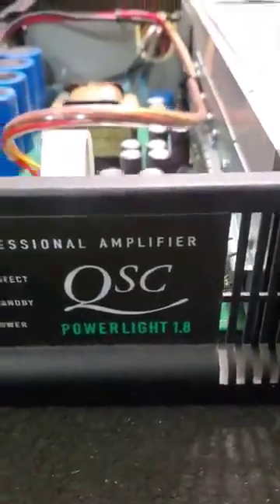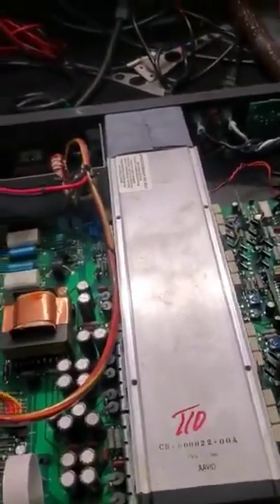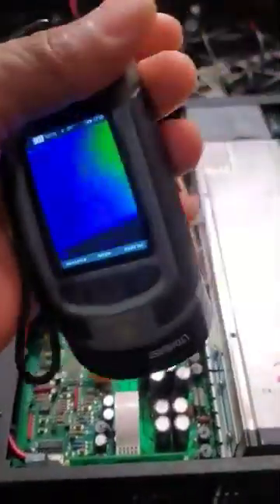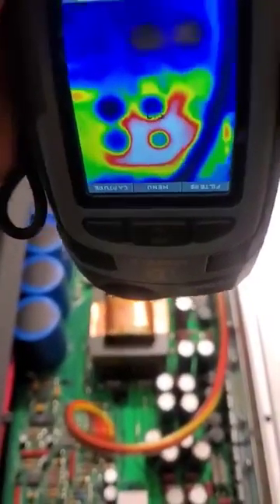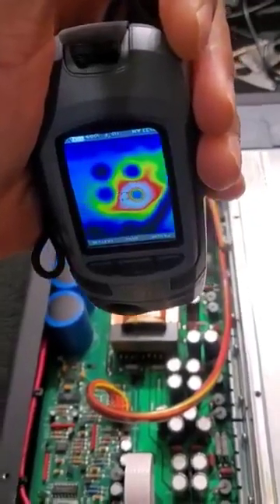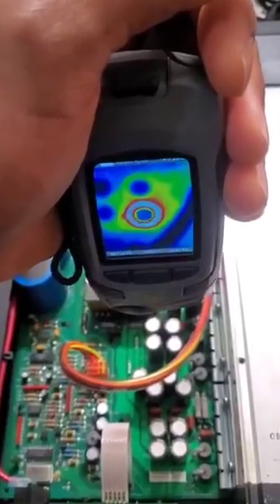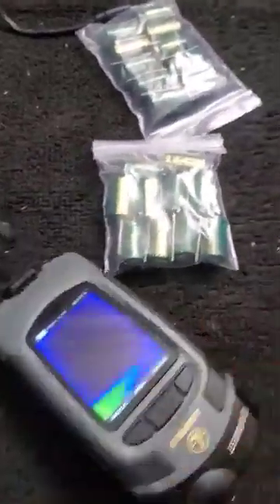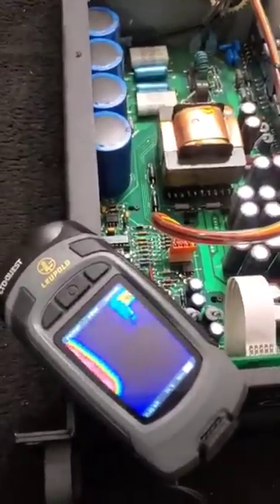Qsc Powerlight 1.8 Repair / Leopold LTO Quest Assist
QSC Powerlight 1.8 Repaired with the help of a Leopold LTO Quest Thermal Imager.